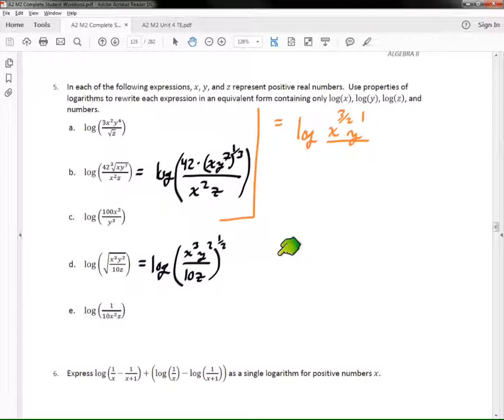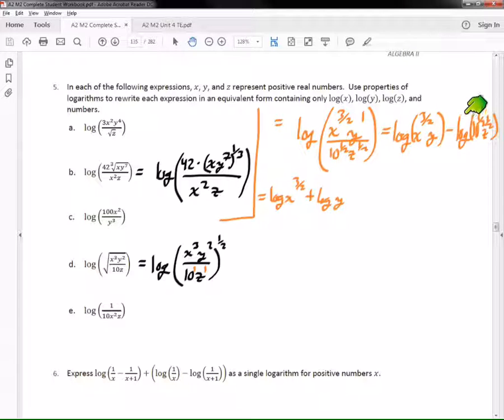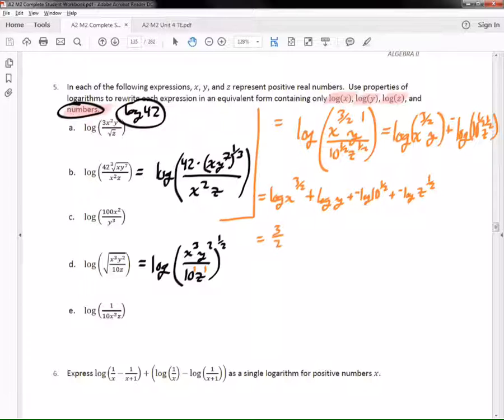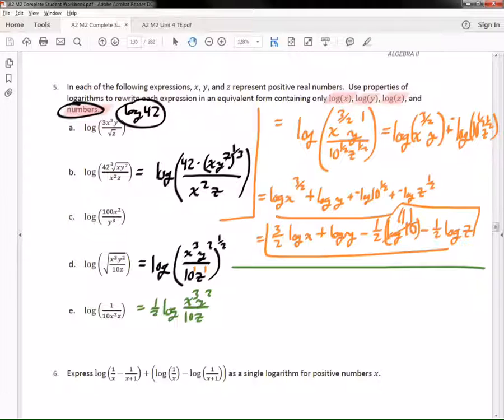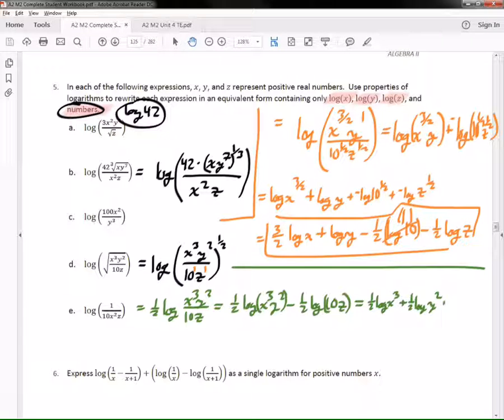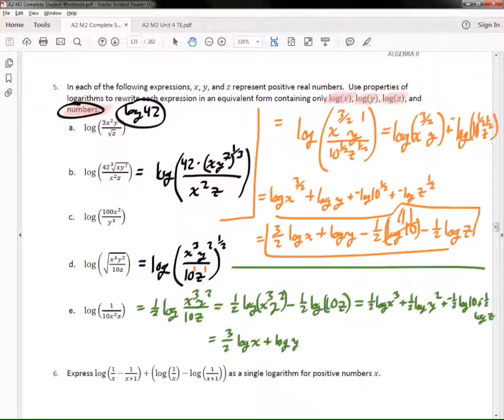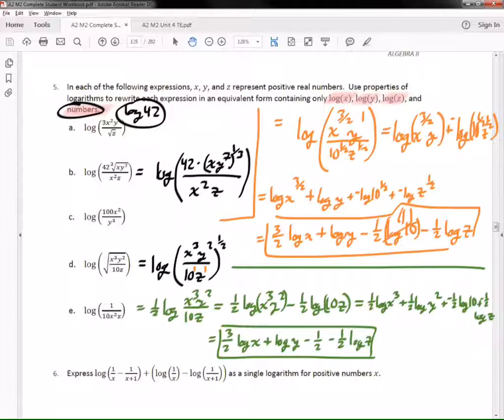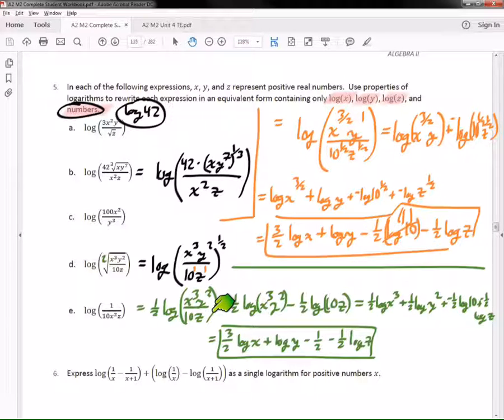Expanding logs Part 2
How do you expand logarithms using log properties?